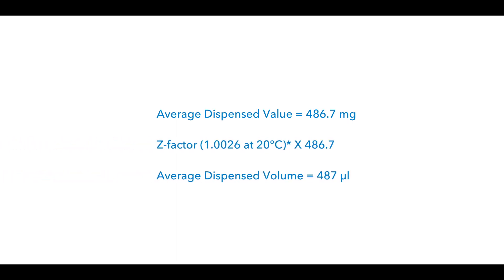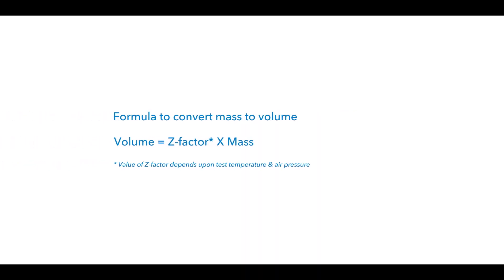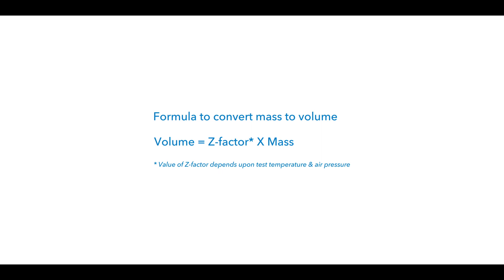How to Calibrate a NERO Micropipette with patented UniCal technology in easy steps?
1. Microlit NERO has developed its calibration system with the UniCal technology that ensures high precision and accuracy calibration in practical lab environments.

2. This unique calibration mechanism allows quick in-lab calibration in a single operation without disengaging the digits from the plunger mechanism.

3. How is UniCal Technology Beneficial?

• It eliminates the inconvenience caused by the hit-and-trial method of calibration.

• It saves the cost and time of sending the instrument to another facility for third party calibration.

• It enables the user to re-calibrate without disassembling any component, disengaging the digits from the plunger or matching calibration markers on the micropipette to the volume adjustment chart in the user manual.

4. Microlit NERO has been honored with India Design Mark Award 2021. India Design Mark symbolizes product excellence in form, function, quality, safety, sustainability and innovation and communicates that the product is usable, durable, aesthetically appealing and socially responsible.